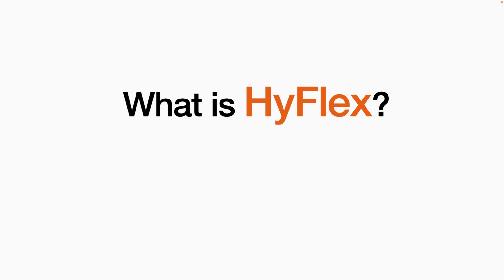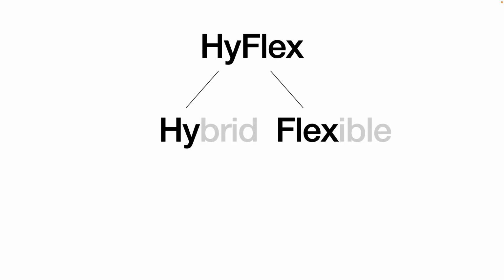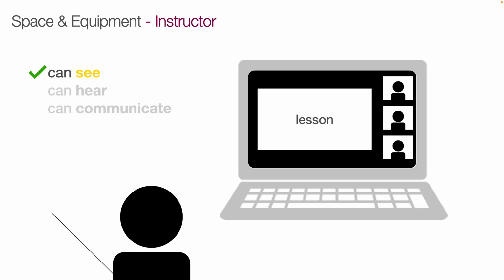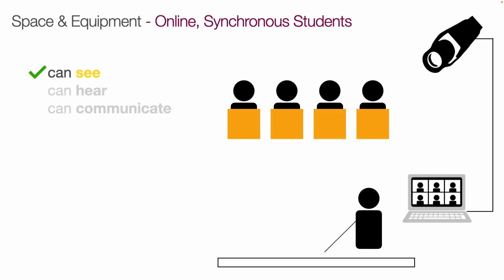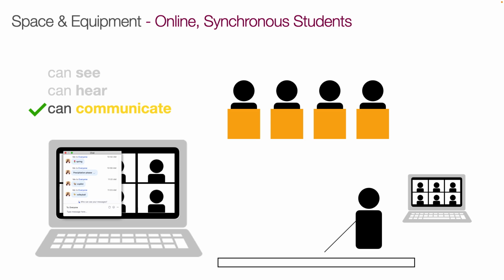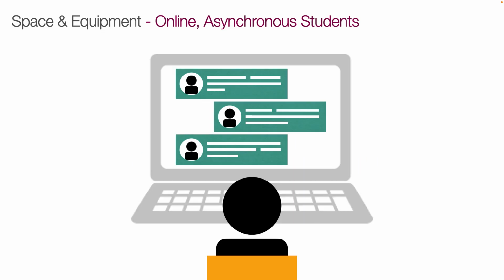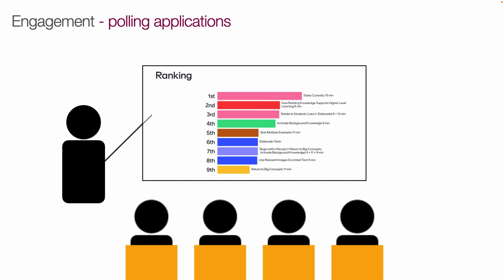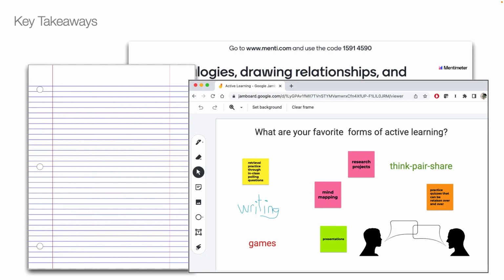HyFlex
This video for instructors reviews the key features of the HyFlex approach, important space and equipment considerations, and ideas for engaging all of the students.